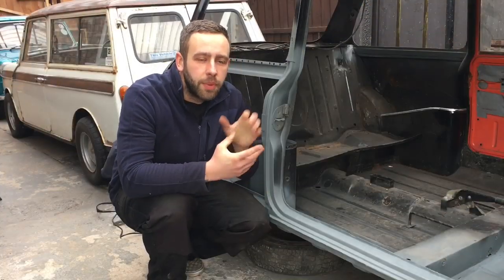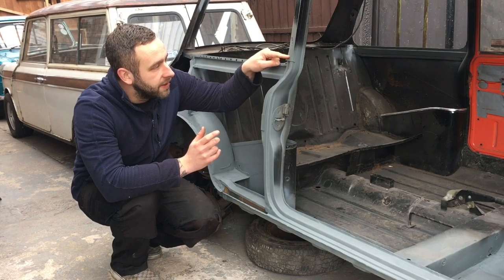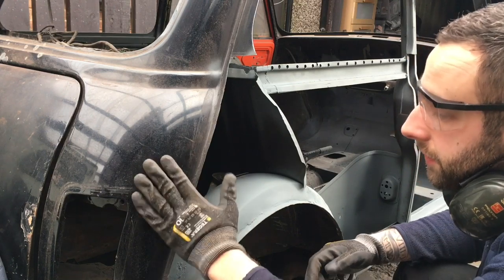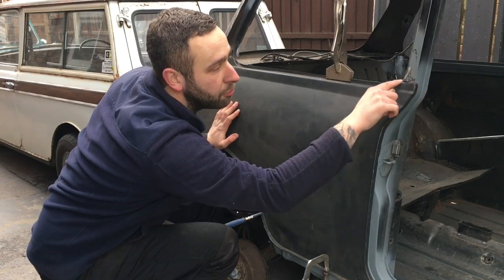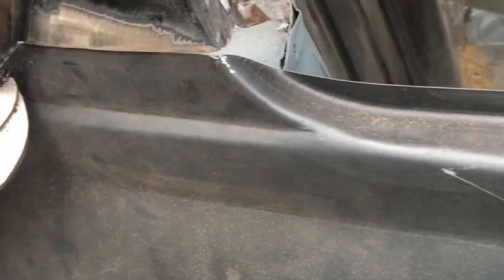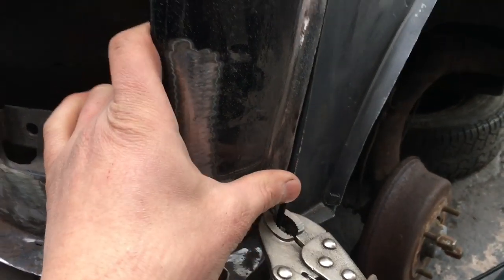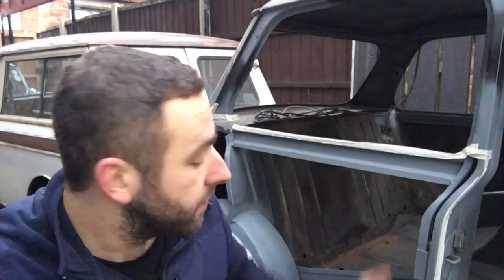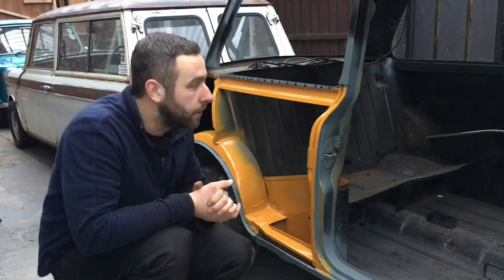Classic Mini Clubman Budget Restoration - Painting The Cavity's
Hi,  Welcome back to another video on our Budget Build Mini Clubman.

In this video we get the last of the prep for the rear quarter done plus we get to put some more colour on the car and the more and more I see this colour the more I love it.

SC